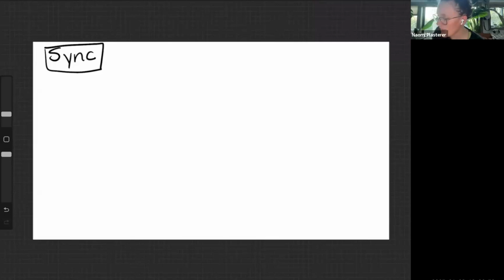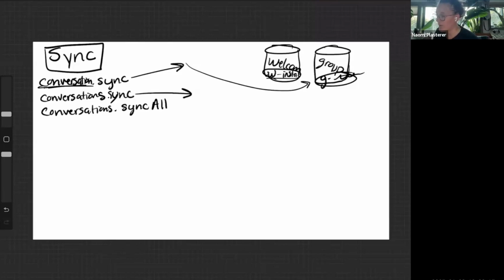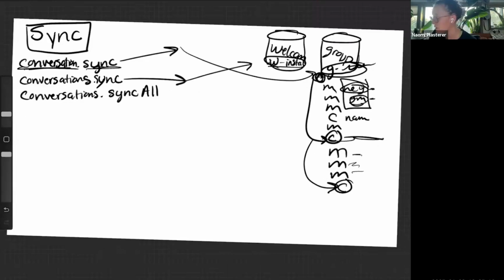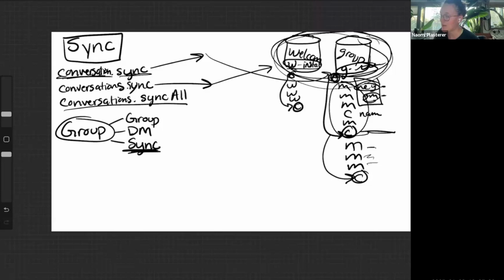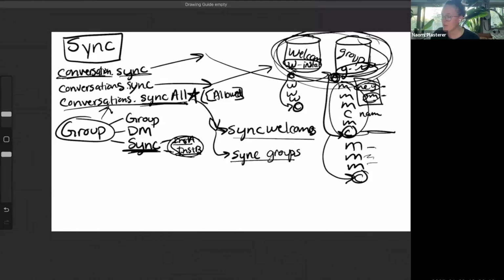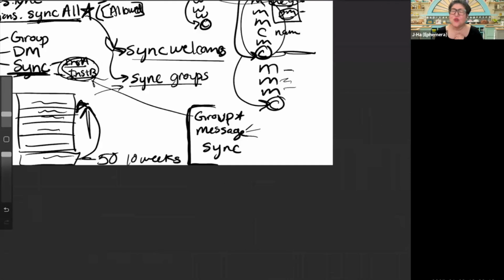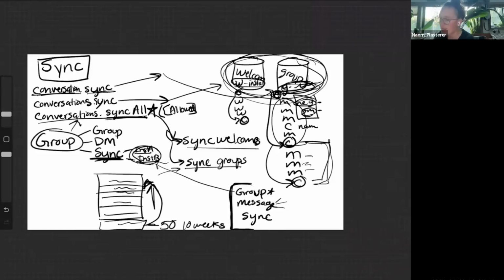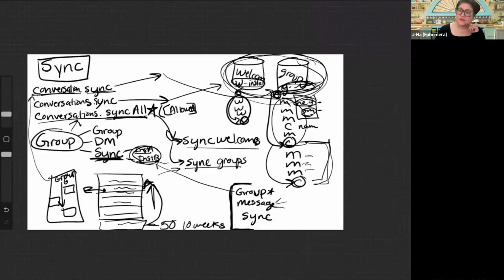XMTP syncing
A walkthrough of the various types of sync functions provided by XMTP, presented by Naomi Plasterer, Ephemera VP of Engineering and XMTP core developer